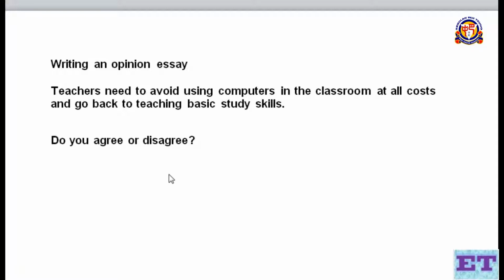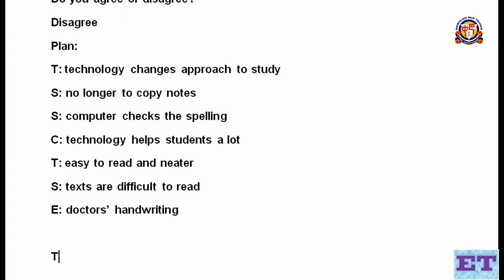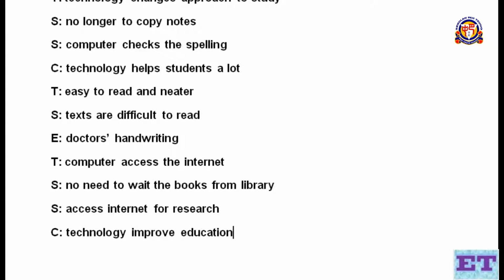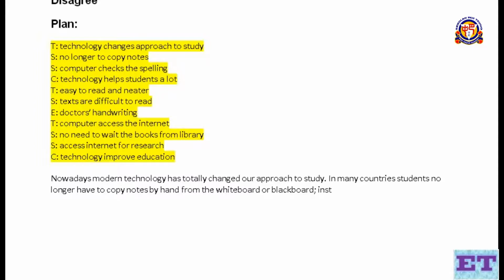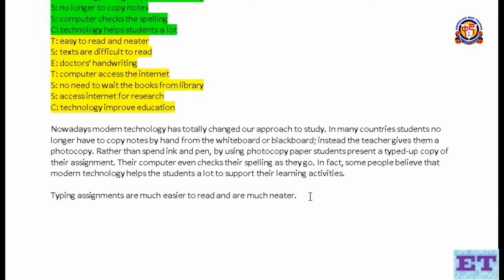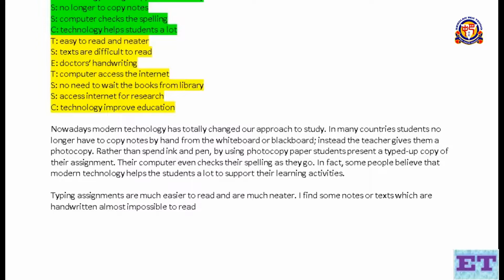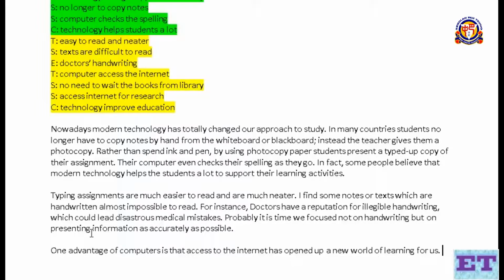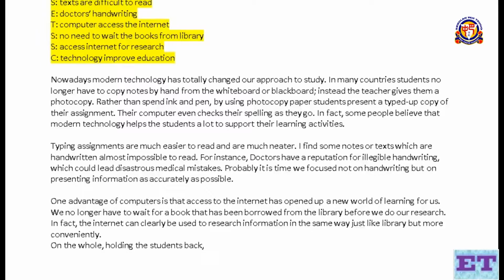An Opinion Essay#PahTsungschool